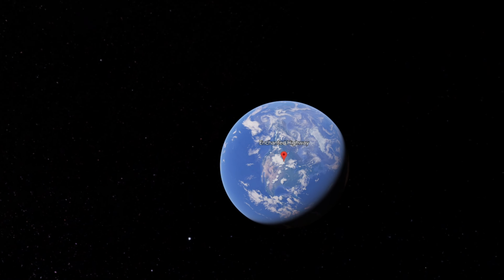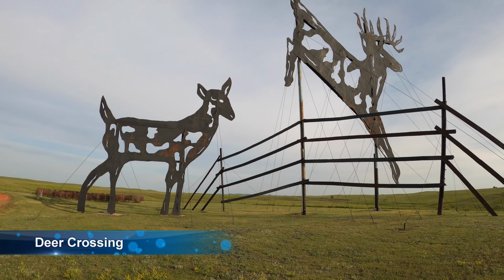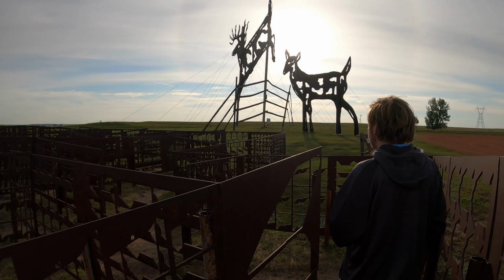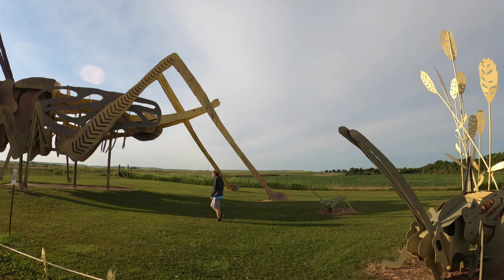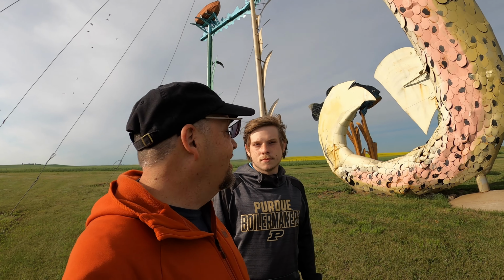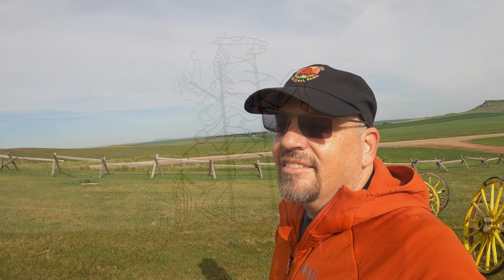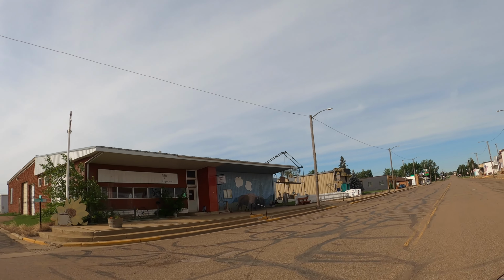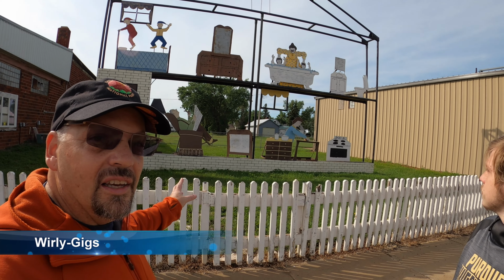The Enchanted Highway | North Dakota's Largest Roadside Attraction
We explore one of America's largest roadside attractions, The Enchanted Highway near Regent, North Dakota.  With 32 miles of giant scrap metal sculptures, including Geese In Flight (Guinness World Record largest scrap metal sculpture), Deer Crossing, Fisherman's Dream, Grasshoppers in the Field, Pheasants on the Prairie, Teddy Roosevelt Rides Again, the Tin Farm Family, Sir Albert and the Dragon, and the Wirly-gigs, the highway makes for a great side adventure during your travels through North Dakota.

Film Gear:
GoPro Hero 8 Black
Panasonic HC-V180
Insta360 X3